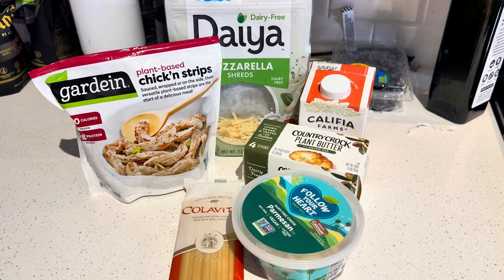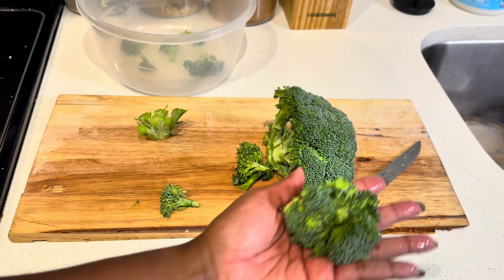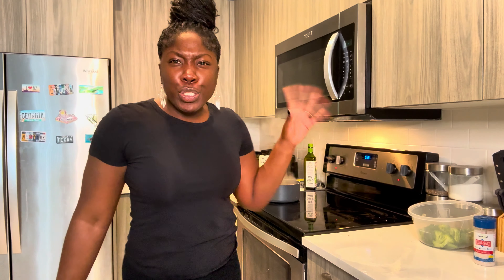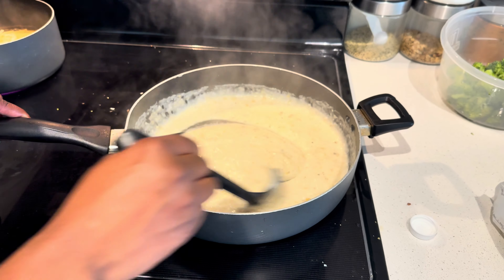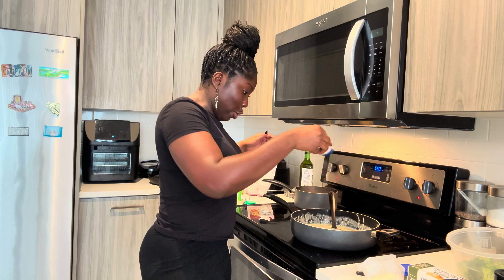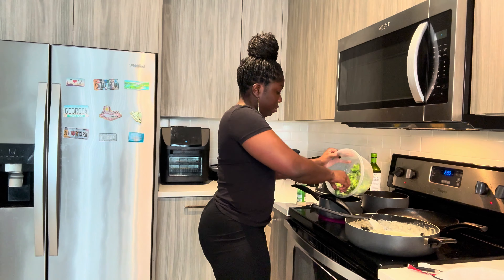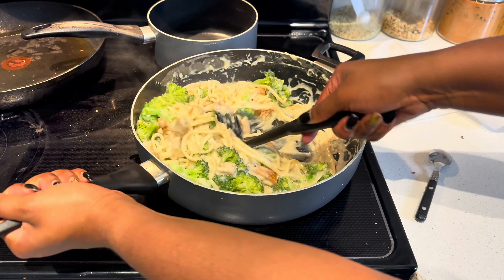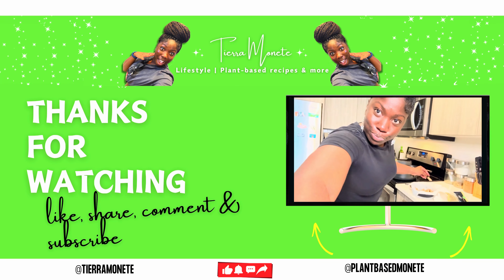Delicious Plant-Based Chicken Alfredo with Broccoli Recipe | Vegan Cooking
🌱 Looking for a mouthwatering plant-based twist on a classic comfort dish? Look no further! In this video, I'll show you how to whip up a tantalizing Plant-Based Chicken Alfredo with Broccoli that's guaranteed to satisfy your cravings without a single animal product in sight.

🍝 Whether you're a seasoned vegan or just looking to incorporate more plant-based meals into your diet, this recipe is a winner. We'll start by crafting a creamy, dreamy alfredo sauce using wholesome ingredients that'll make you forget all about dairy. Then, we'll toss in some hearty plant-based chicken strips for that protein-packed punch, along with vibrant broccoli florets to add a burst of freshness and nutrition.

👩‍🍳 Join me in the kitchen as we cook up a storm and create a dish that's not only delicious but also good for you and the planet. Trust me, even the staunchest carnivores won't be able to resist diving into this flavorful feast!

📝 Don't forget to hit that like button, subscribe to my channel for more delectable plant-based recipes, and let me know in the comments what other dishes you'd like to see veganized. Bon appétit! 🌱🍝